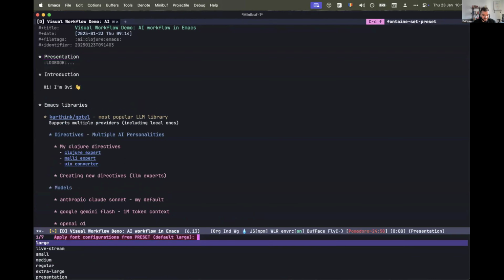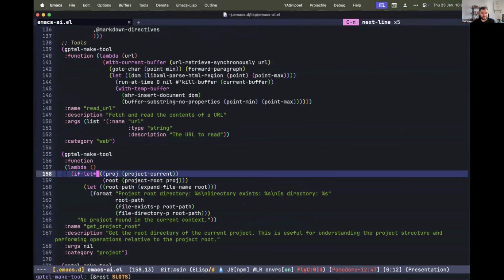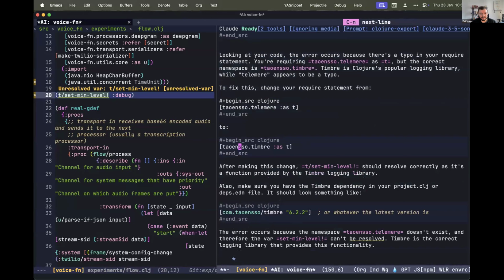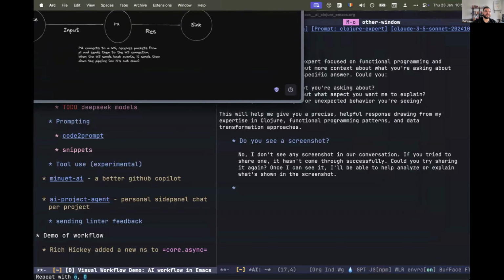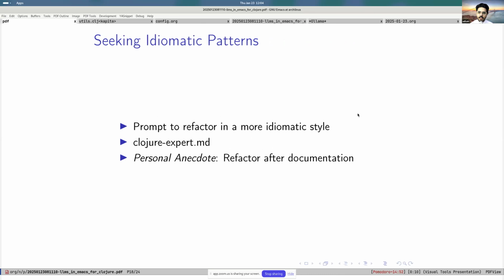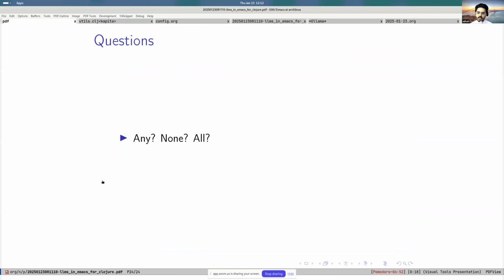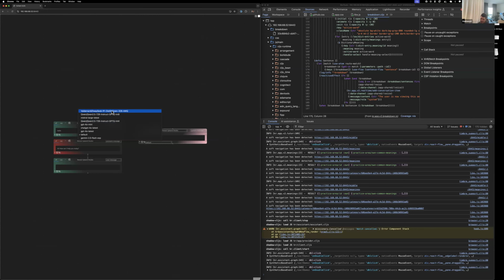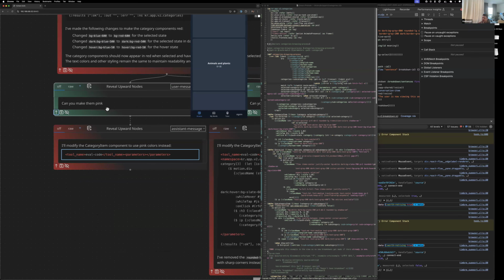Clojure visual-tools 30 - Workflow Demos 4: LLMs in Emacs for Clojure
This 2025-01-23 meeting was the forth of a series of meetings where people would demonstrate their Clojure workflows with different tools.

Agenda:
Both Ovidiu Stoica and Adham Omran shared their setup, workflow, and lessons in using LLMs in Emacs for Clojure development.
Baruch Berger briefly shared a tree-based UI for LLM interaction, that will be the topic of a future talk.